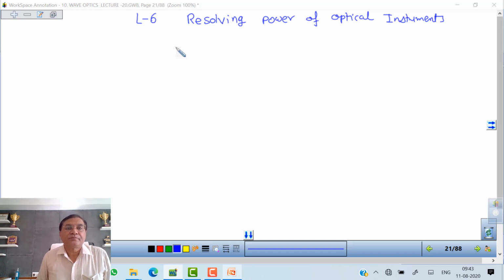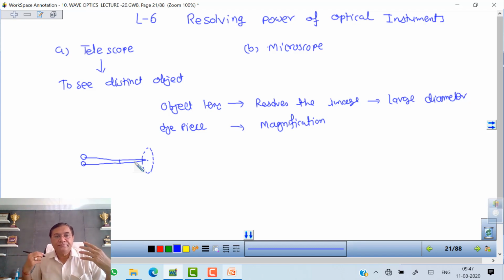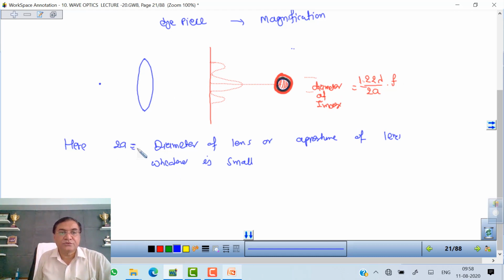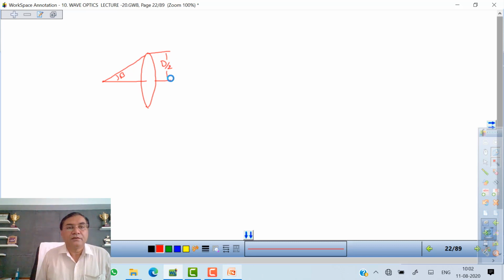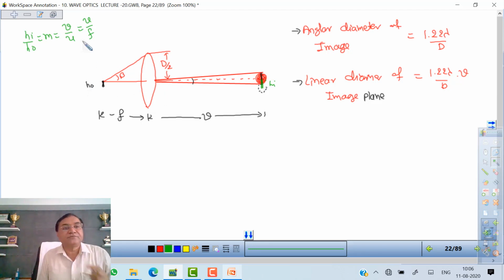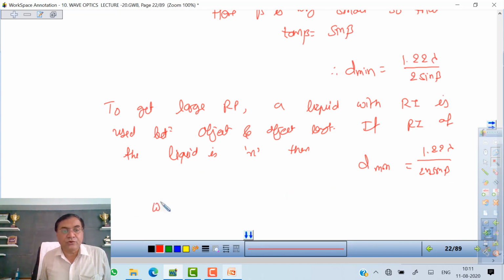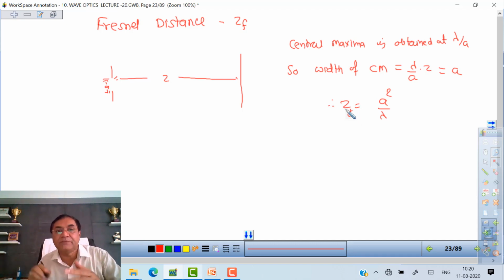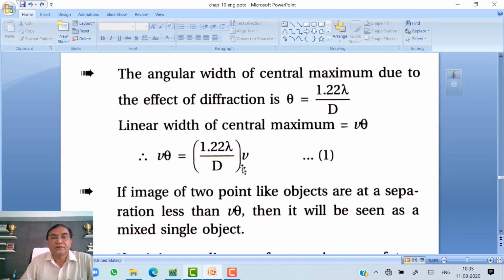LECTURE#10.6E | WAVE OPTICS | RP OF TELESCOPE AND MICROSCOPE |STD 12 | PHYSICS | DR G M SUTARIYA